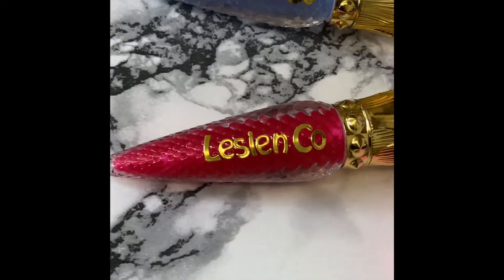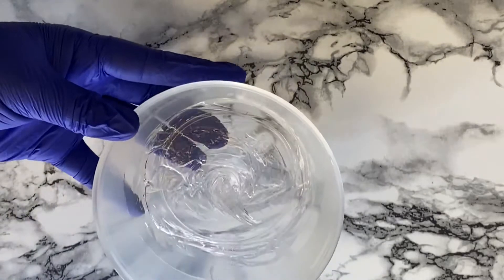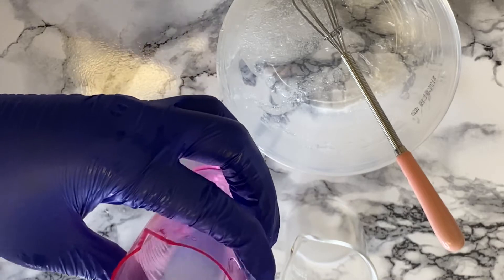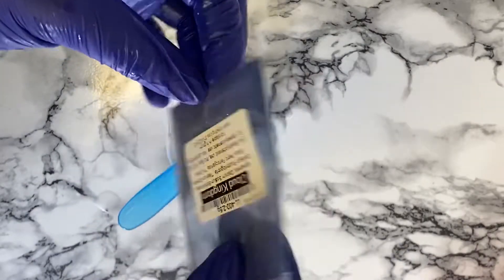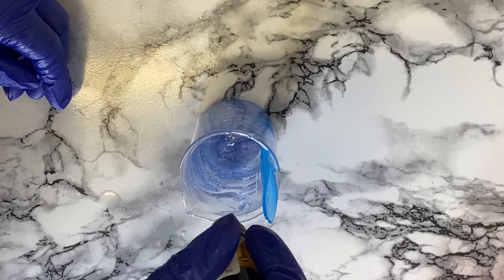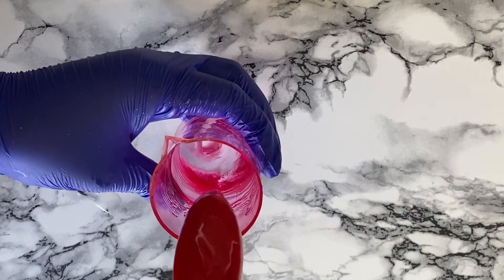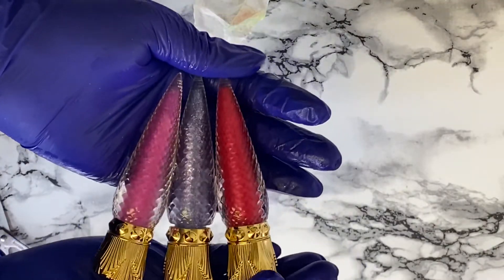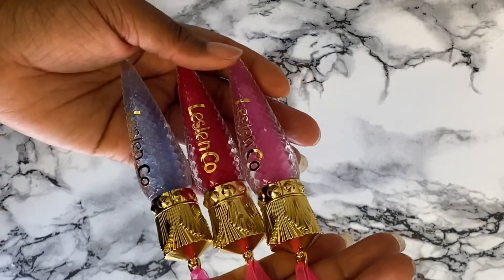HOW TO MAKE LIP GLOSSES (step by step)/Missy Mels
Hey lovlies thank you for stopping by.I hope you all enjoyed watching this video on how to make lipglosses for yourself or for business.lf you would like to see more of these then please hit the subscribe button as l will be doing more videos on how to make (make )up products yourself at home including skin cares.

Products used
TKB trading versagel
Coconut oil from amazon
Vimamin E oil from amazon
True Red Orange pigment (the one looks like red)
Sneaky violet (pink one)
Cloud kingdom (the one look like lilac)

Business insta LesienCollection